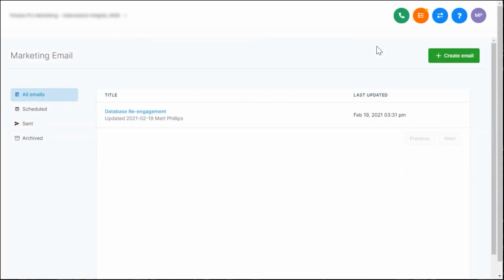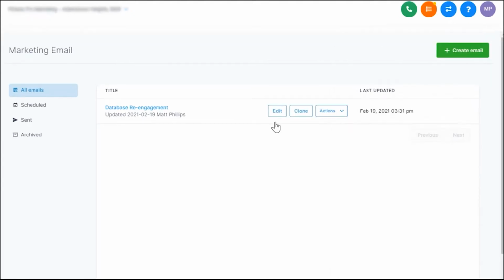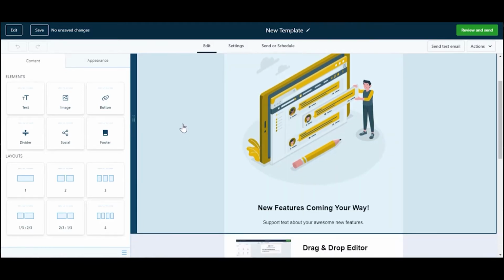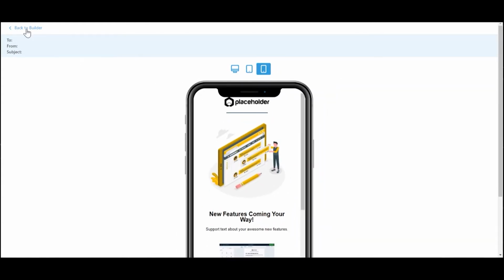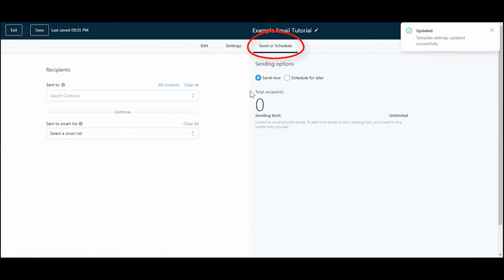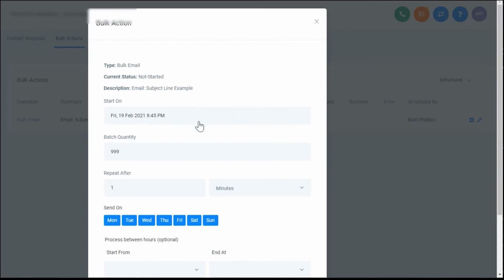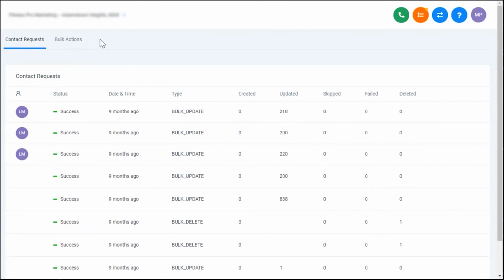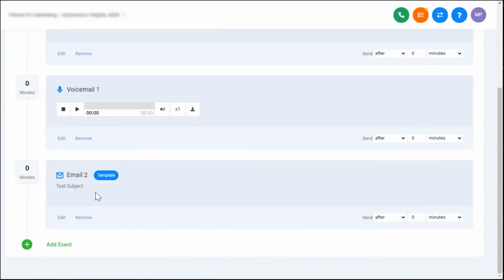New Email Builder.